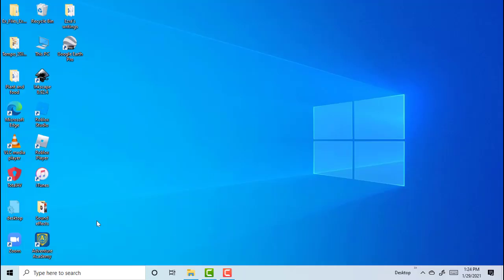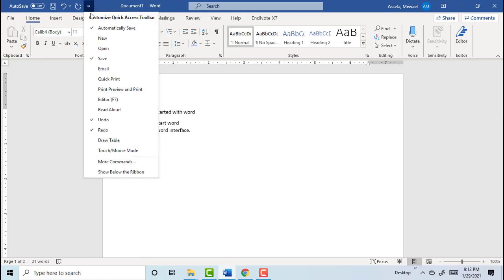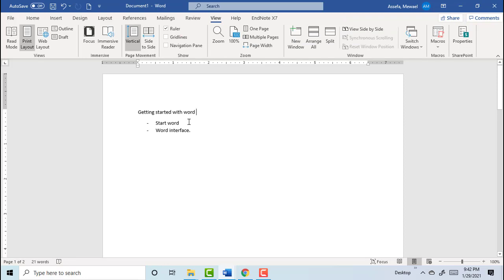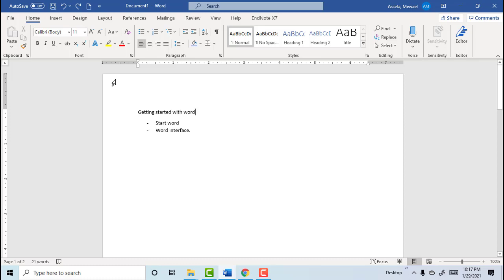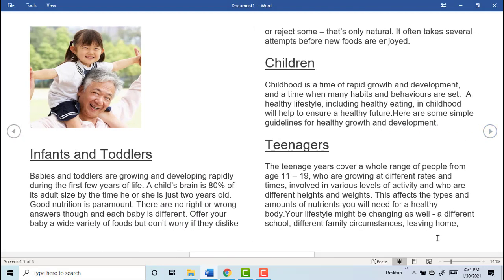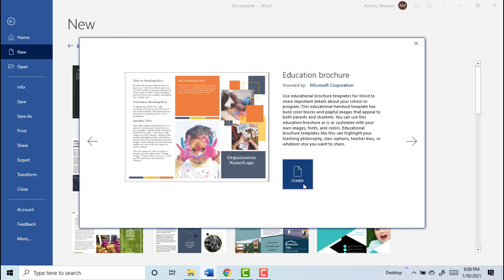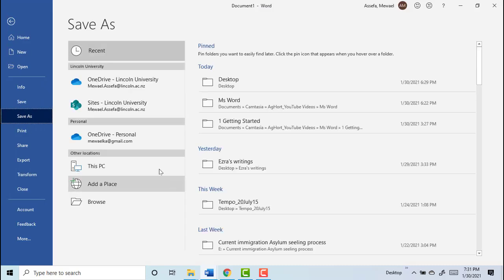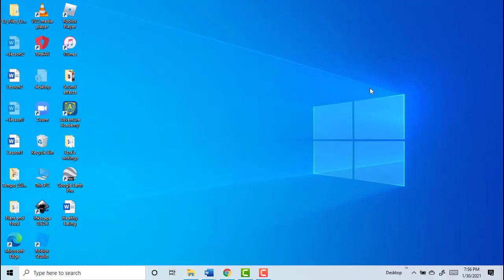Getting Started with MS Word_Lesson1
Getting started with MS Word 2016, MS Word 2019, Office 365
Start word
Word interface
Backstage view (Open, Save/As, Close)